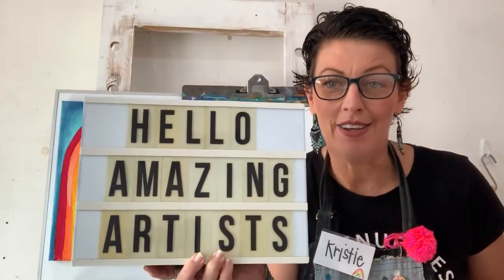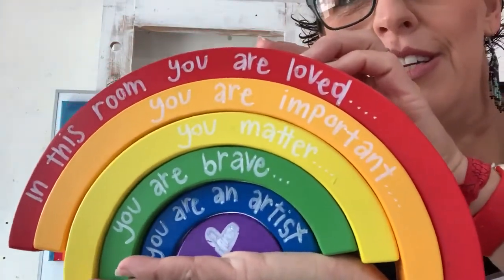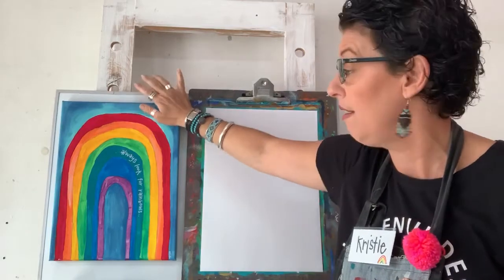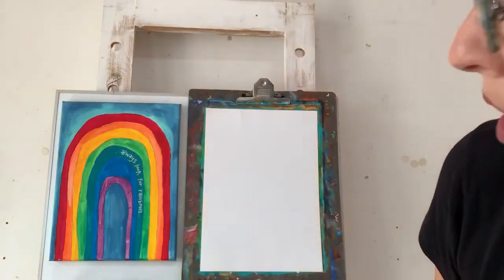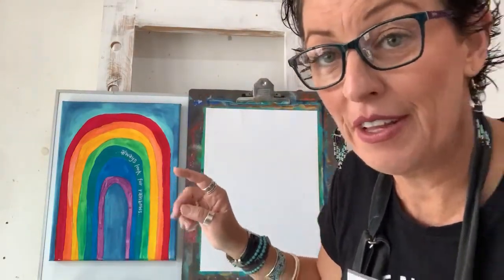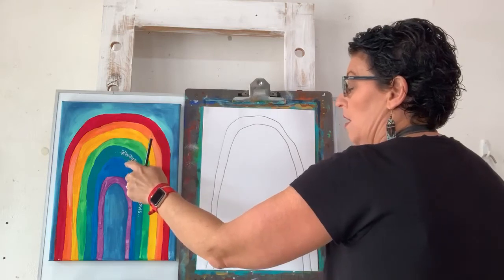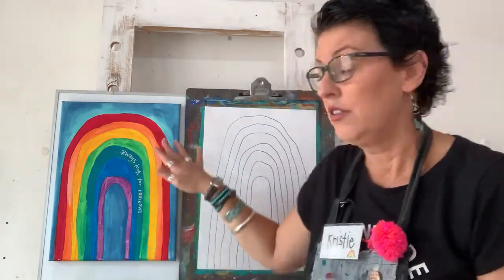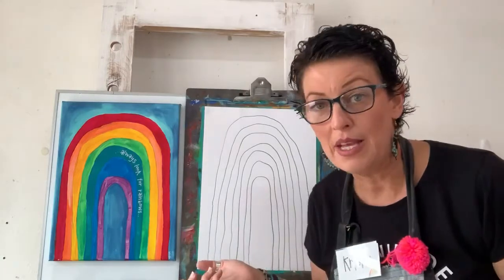Art Class with Kristie - Rainbow painting (with your hands!)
Unscripted art class at Coco’s Art Studio with resident artist Kristie Banham. Today we are drawing and painting a beautiful, bright rainbow with our hands (if you want or you can use a brush). Happy creating my most amazing artists. I’d love to see what you create, you can send me a photo via Coco’s Closet on Facebook or cocos_closet on Instagram or artclasswithkristie